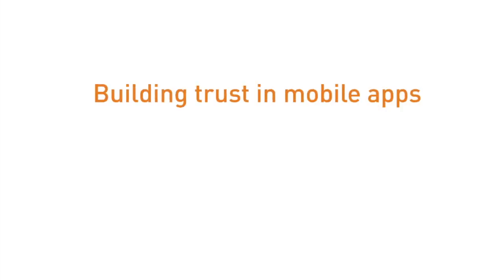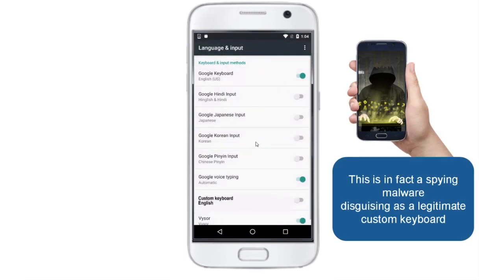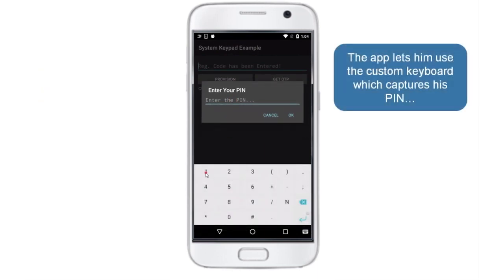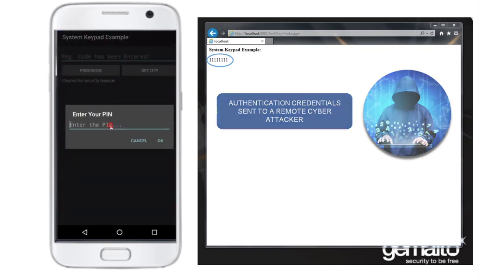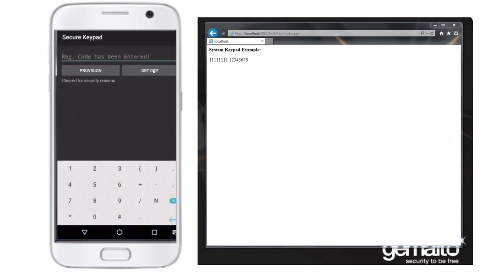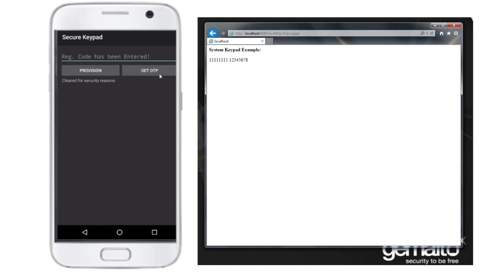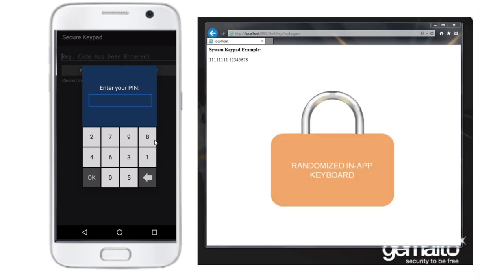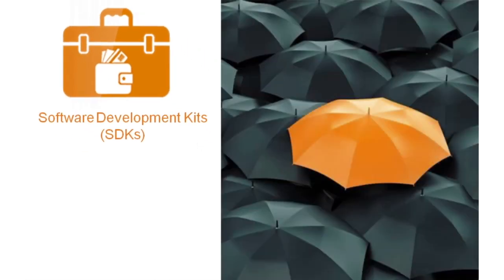Mobile Security: Secure Key Pad - Thales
Find out how secure key pads protect against  PIN/Password capture by  spying malwares (key loggers).
This animated example shows one of the many security solutions that Thales Software Development kit can offer.
Thales supports multiple industries, including Banks, Governments, Enterprises, Transport operators, MNOs and OEMs around the world.